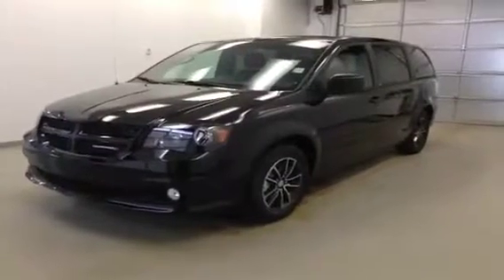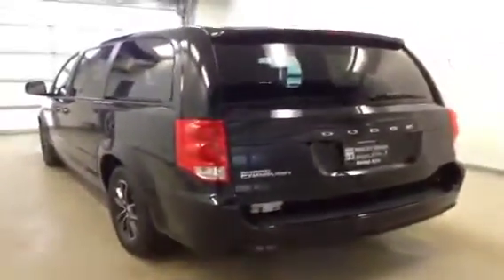2014 Dodge Grand Caravan 4dr Wgn SE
This is a 2014 Dodge Grand Caravan 4dr Wgn SE with 6-Speed A/T transmission Black[PXR,Brilliant Black Crystal Pearlcoat] color and Black/Light Graystone interior color.  This video is recorded and uploaded by cDemo Mobile Inspector.                             Detailed vehicle info with more photo(s) is available